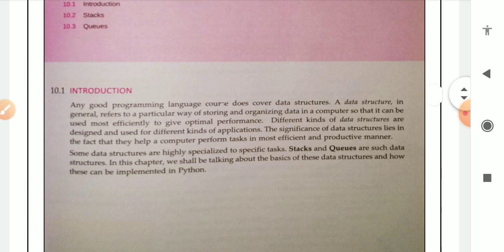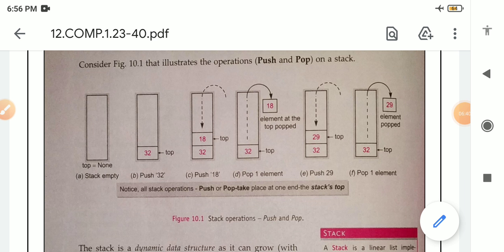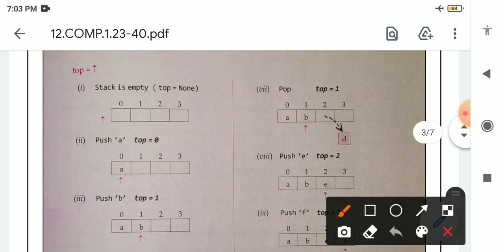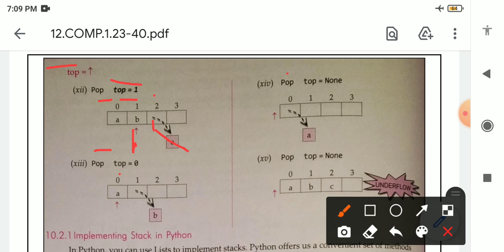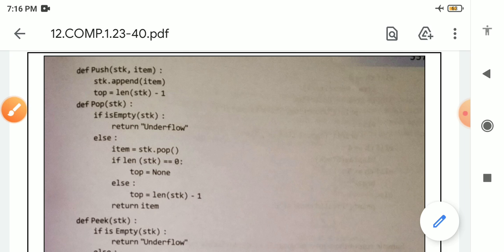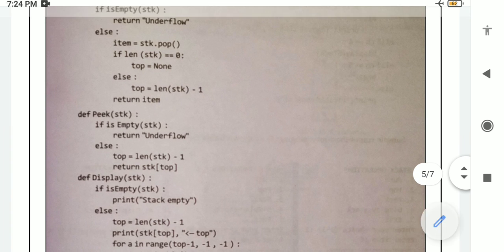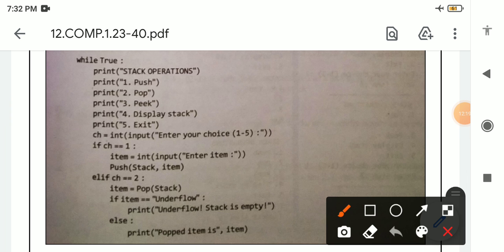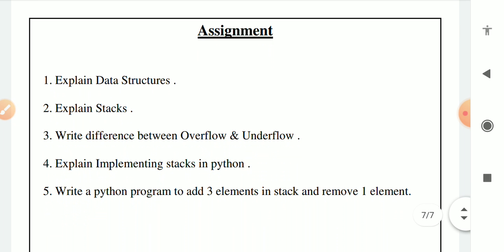Data Structures II : Stacks (1-2)